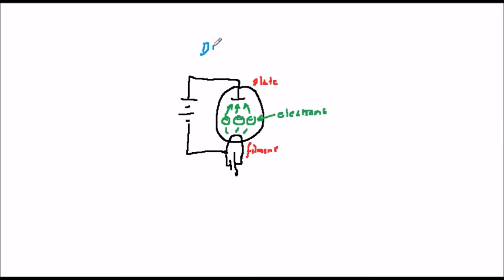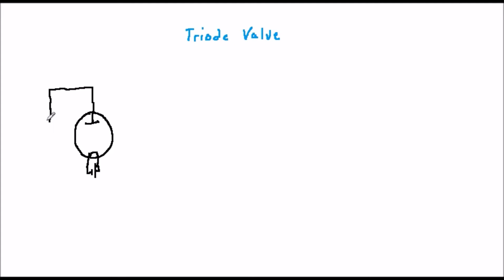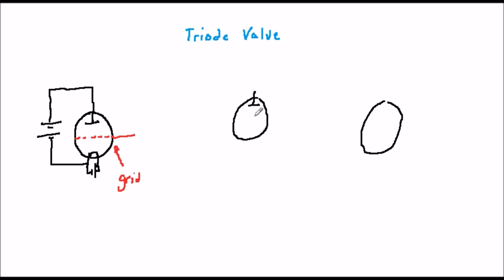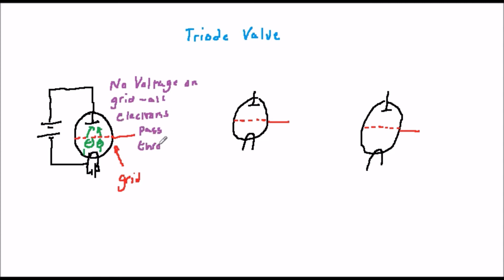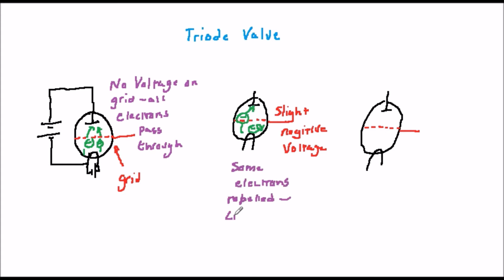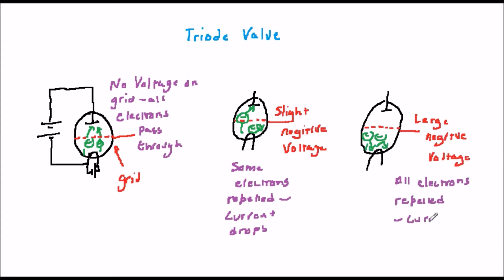Analogue electronics 60: Three terminal devices 2 - Historical perspective: The triode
A discussion of triode valves (tubes) as an early three terminal device